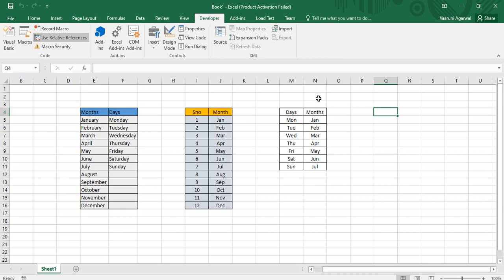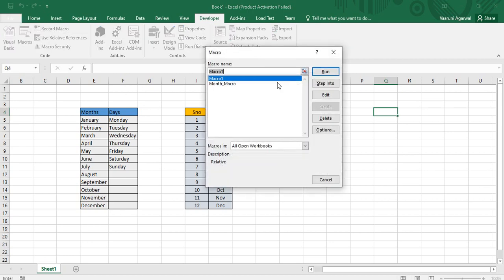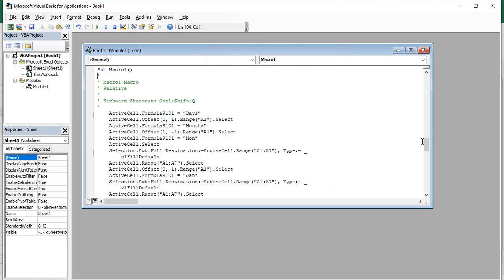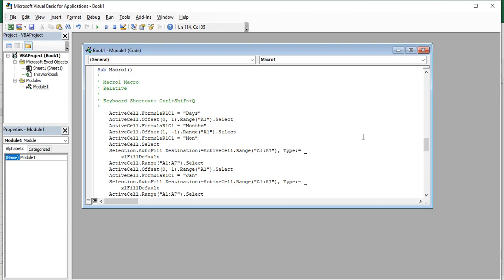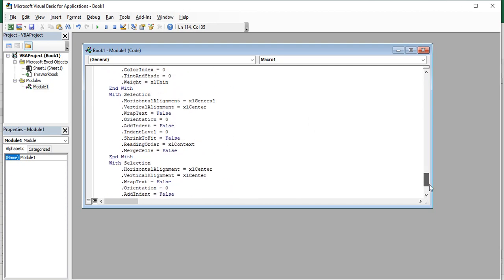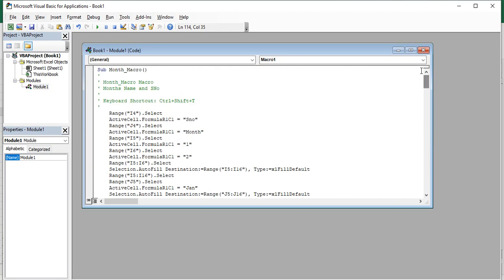Microsoft Excel Tutorial - How to Make a Macro in Excel | Write Macros in Excel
In this MS Excel tutorials video we are going to see how to write a Macro in MS excel. Writing a macro requires a basic understanding of Visual Basic language. However, in this video we are using simple steps to see how can one write a Macro in MS Excel instead of recording the steps you can simply write VB code to create a macro.
Apart from this we are also going to edit an already created Macro in MS Excel